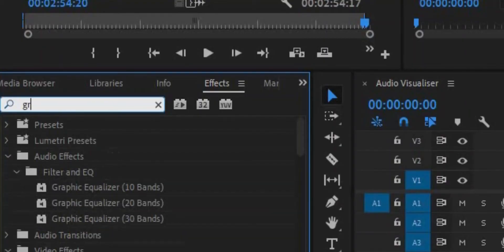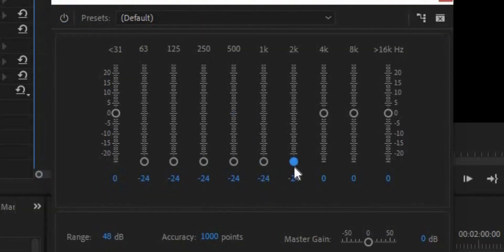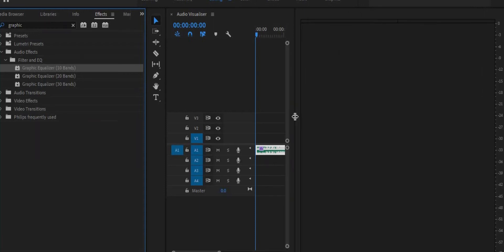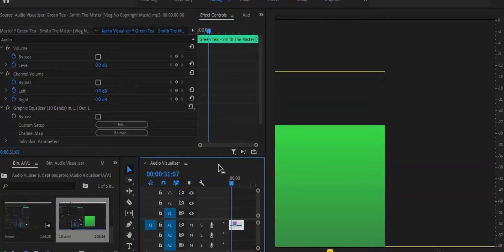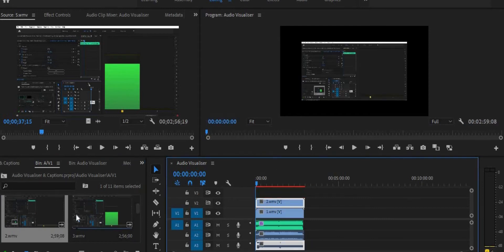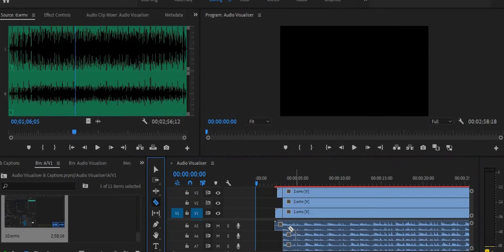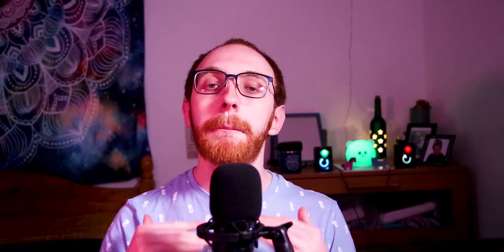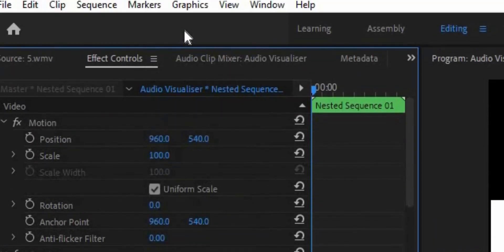How to Create an Audio Spectrum Visualiser in Adobe Premiere Pro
In this tutorial, we show you how to create an Audio Spectrum Visualiser in Adobe Premiere Pro in only a few simple steps.

This visualiser is the perfect effect to add to your music videos and other cool, artistic content.